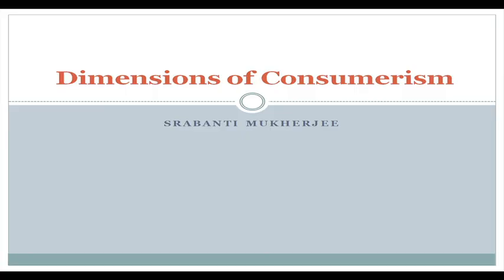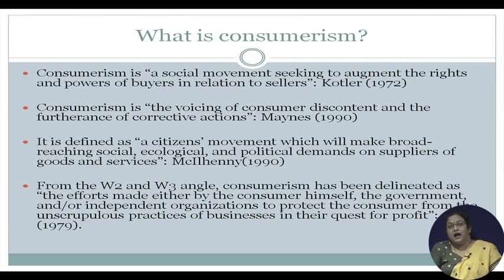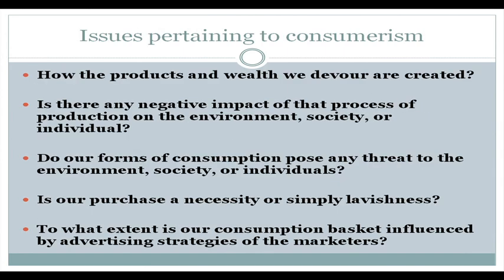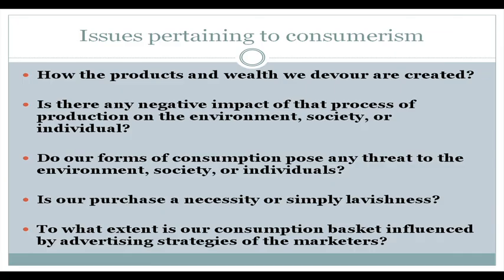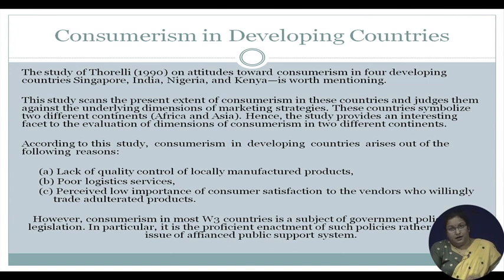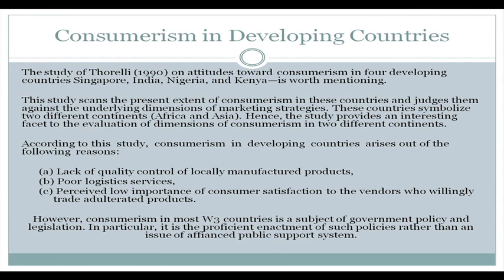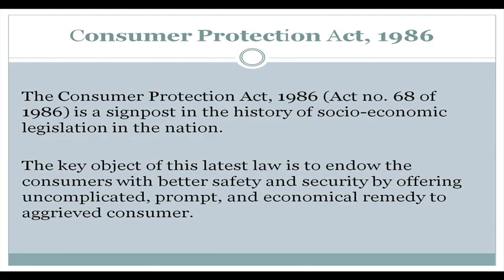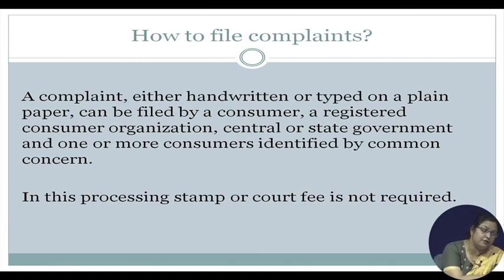Dimensions of Consumerism